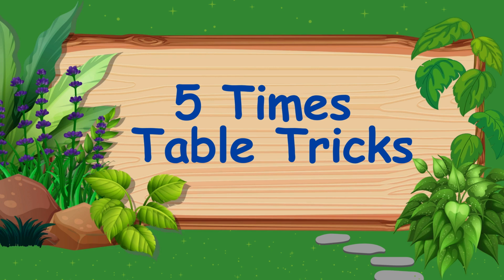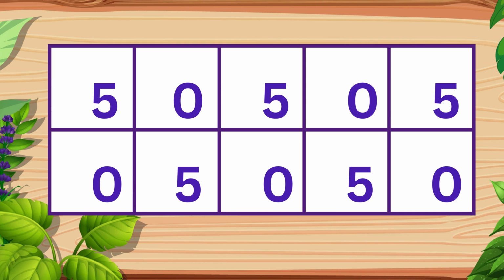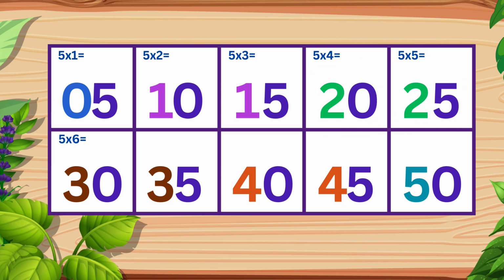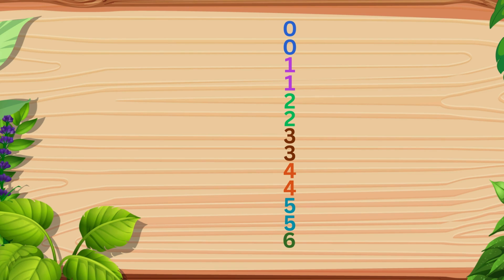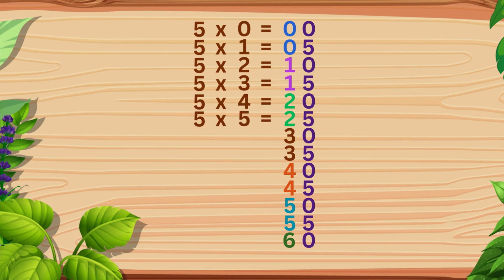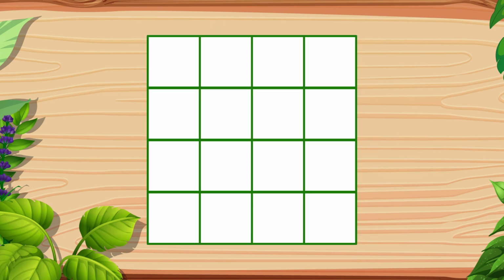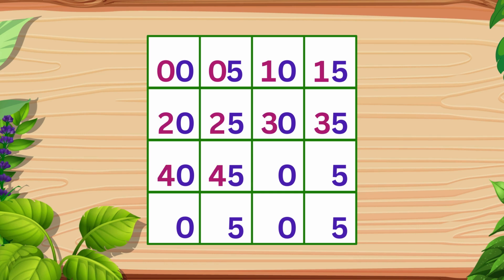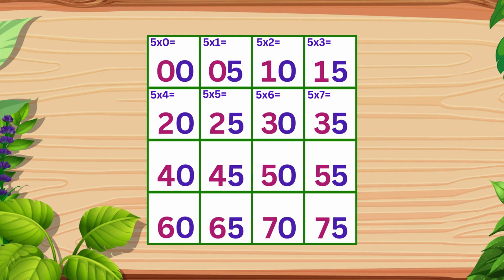Math Tips and Tricks | 5 Times Table | 3 Fast, fun and easy way to learn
Let's master the 5 times table in a fast, fun and easy way?
With just a grid, you’ll learn a simple trick that makes multiplication a breeze!.
But wait, there's 3 tricks in this video.

Choose the one that you like the most.

Get ready for a fun Math adventure.